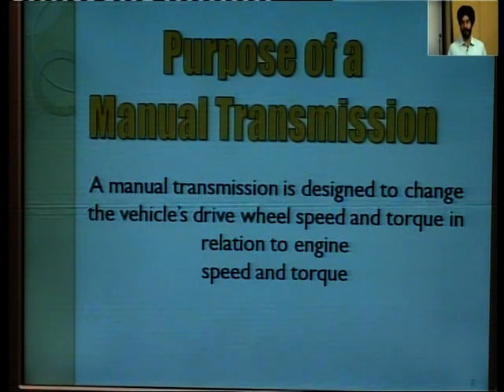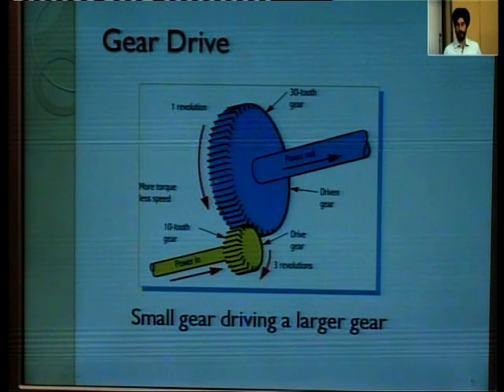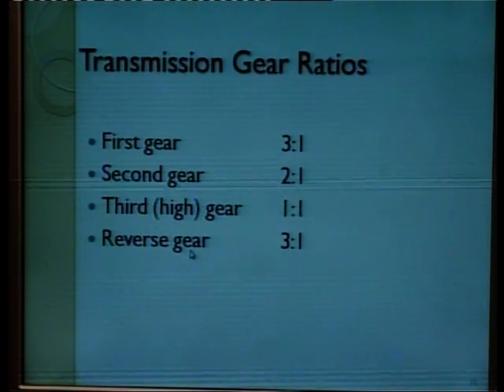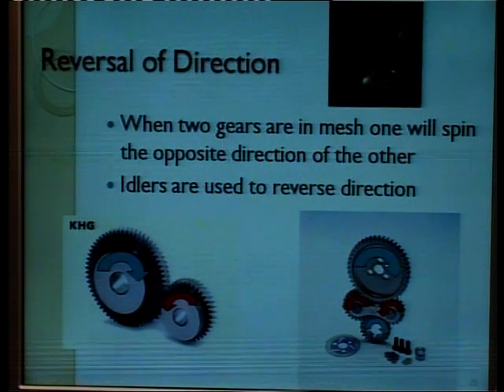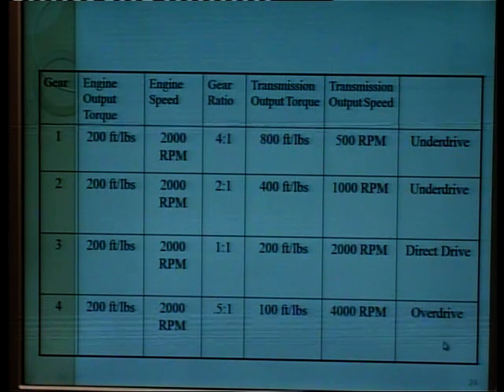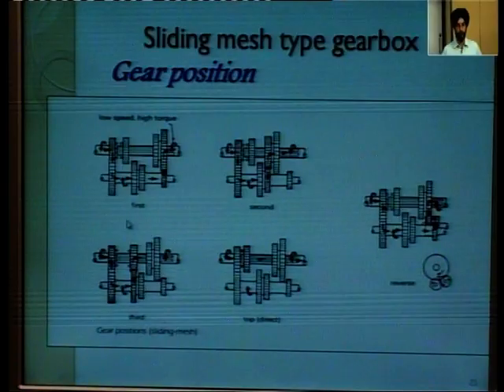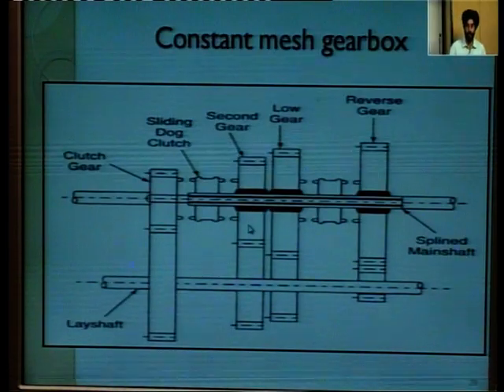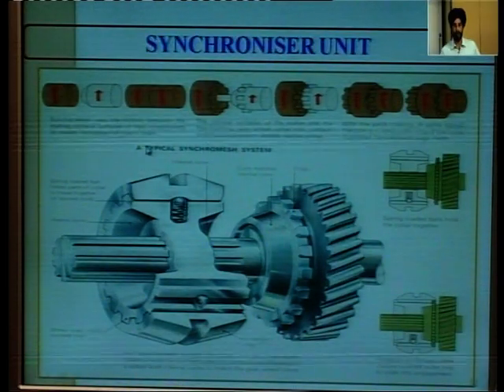Diploma Mech Engg_Automobile Engg_Transmission System: Sliding, Constant & Synchromesh Gearbox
This lecture on **Transmission Systems & Gearboxes** is aligned with the PSBTE&IT curriculum for Diploma in Mechanical Engineering (Automobile Engineering). It is designed for diploma students and faculty of Government Polytechnic colleges in Punjab.

**Topics Covered:**

00:07 - Introduction to transmission system and its components
00:27 - Definition of transmission system — power transfer from engine to wheels
01:00 - Need for a transmission system: narrow engine torque/RPM range vs wide vehicle requirements
01:52 - Key features: torque multiplication, gear ratios, reverse gear, quiet operation
03:52 - Gearboxes and gear fundamentals — teeth, speed & torque relationship
04:26 - Gear ratio example: 10-tooth driving gear with 30-tooth driven gear
06:03 - Three main purposes: alter RPM, multiply torque, reverse rotation
06:28 - Gear ratio calculation formula
08:20 - Typical gear ratios: 1st gear (3:1), 2nd gear (2:1), 3rd gear (1:1), reverse (3:1)
09:27 - Overdrive ratio concept
10:18 - Spur gears vs Helical gears — characteristics and applications
11:19 - Power as product of RPM and torque
12:25 - Idler gear for reverse rotation
14:11 - Torque multiplication example: 3:1 ratio with 900 RPM input
15:36 - Gear ratio chart across all gears
17:33 - Sliding mesh gearbox — construction, working, power flow (1st, 2nd, 3rd gear)
22:04 - Reverse gear mechanism in sliding mesh gearbox
22:34 - Disadvantajed of sliding mesh: noise, gear clashing
23:21 - Constent mesh gearbox — constant mesh with dog clutches
25:25 - Dog clutch operation in constant mesh gearbox
26:25 - Advantages of constant mesh: helical gears, less wear
27:49 - Synchromesh gearbox — friction cone speed synchronization before engagement
28:25 - Working principle of synchromesh: three stages of operation
29:48 - Construction of synchromesh system

By the end of this lecture, students will be able to:
1. Understand the need for a transmission system in automobiles
2. Calculate gear ratios and analyze their effect on torque and RPM
3. Describe the construction and working of sliding mesh gearboxes
4. Explain constant mesh gearbox operation with dog clutches
5. Differentiate synchromesh gearbox operation from sliding and constant mesh types

**Target Audience:** Diploma students and faculty members of Government Polytechnic colleges in Punjab (PSBTE&IT).